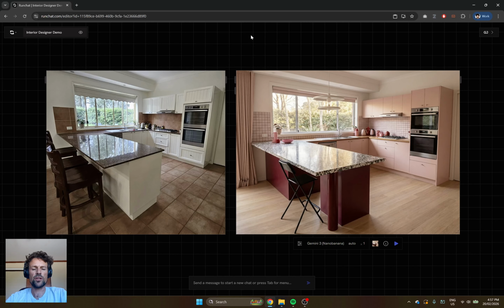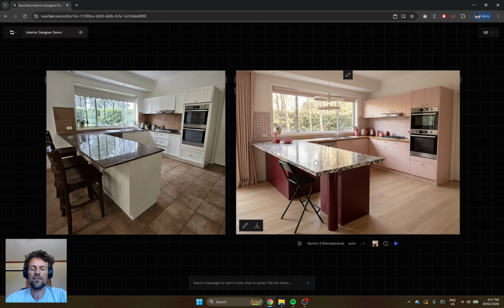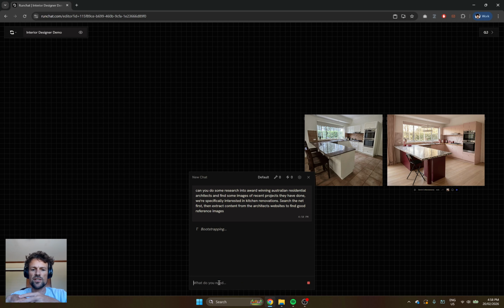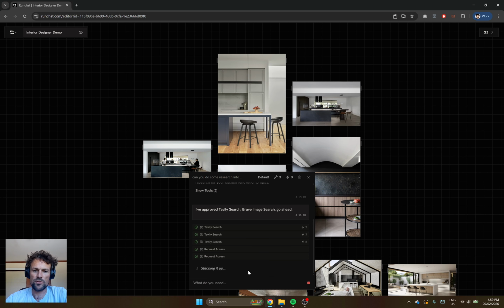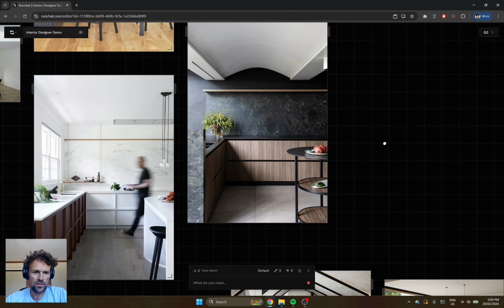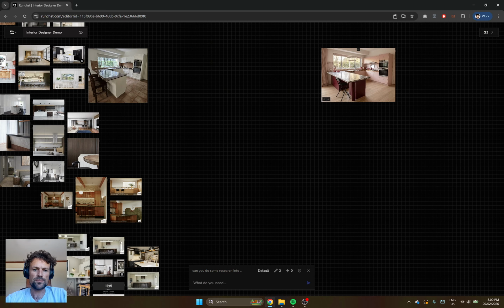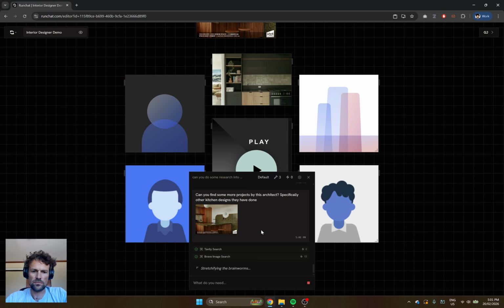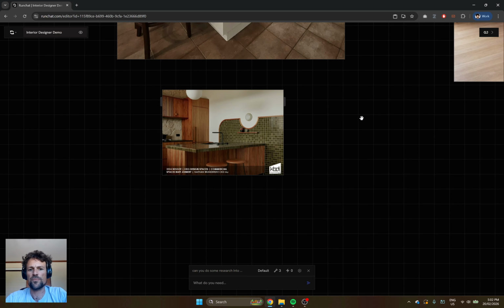Interior Design - Finding Ideas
Learn how to use Runchat to explore ideas for architectural kitchens.